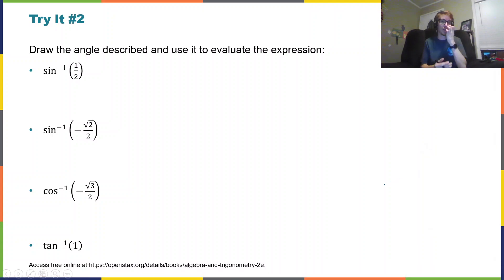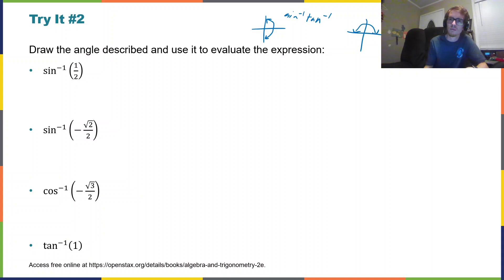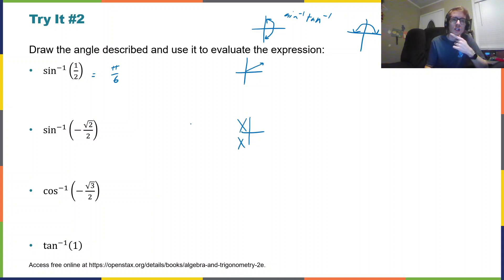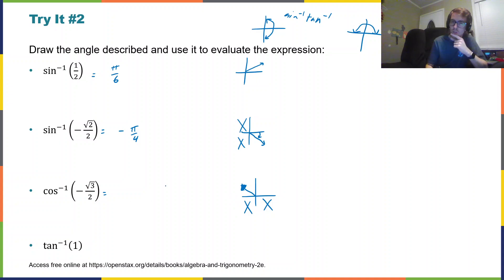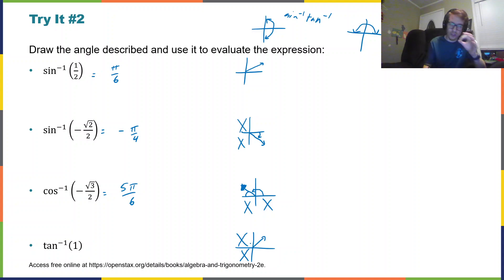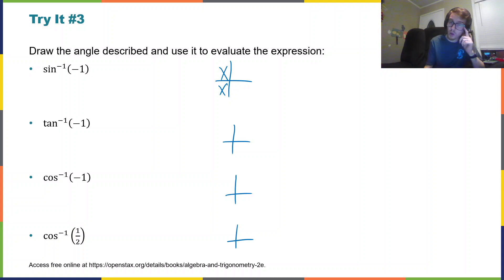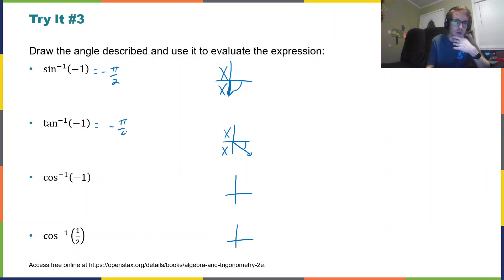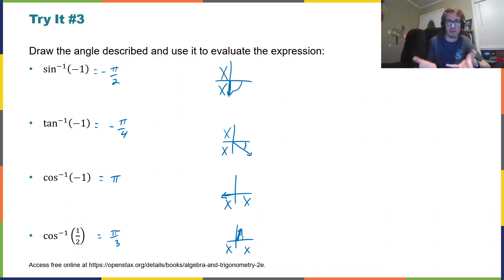3.7 Inverse Trigonometric Functions [part 2]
Evaluating inverse trigonometric functions using the unit circle.